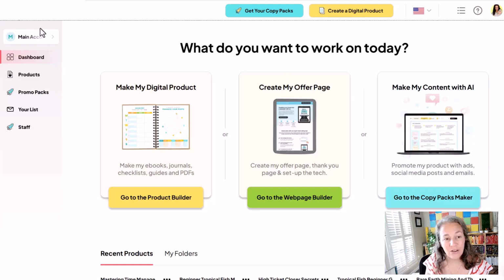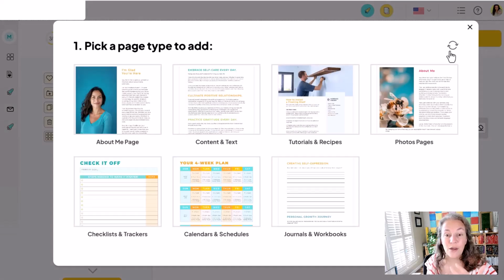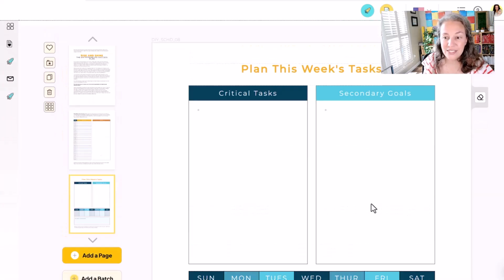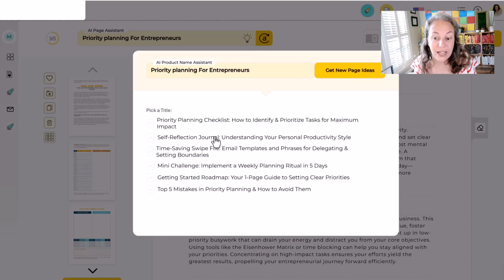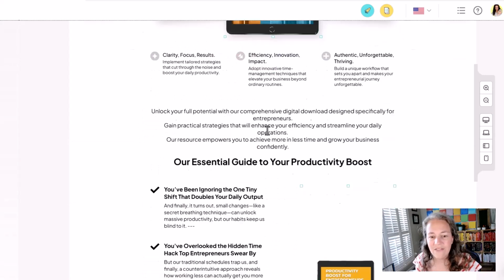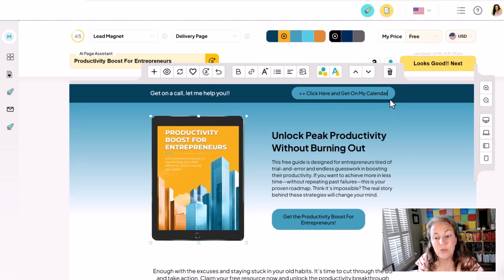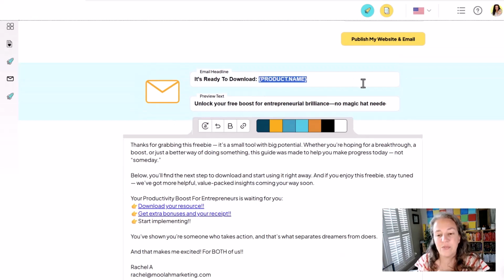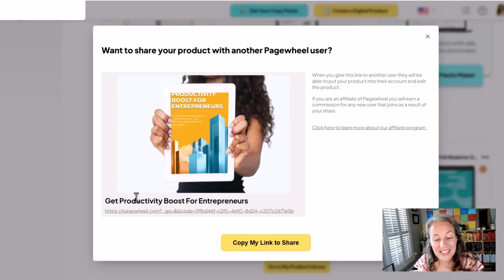How to Create a Digital Product in AOMgenerate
Discover how AOMgenerate can help you create a digital product, landing page, thank you page and email that you can be selling in as little as 15 minutes!  Finally, AI that truly delivers results you can make money with right away!